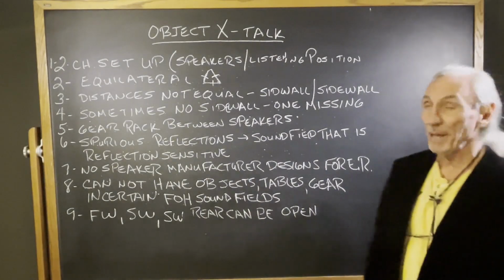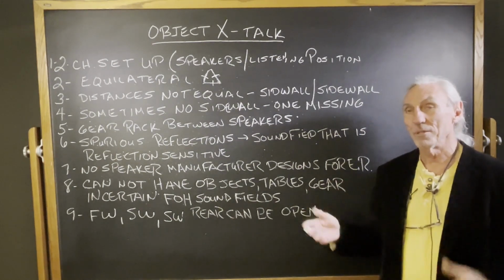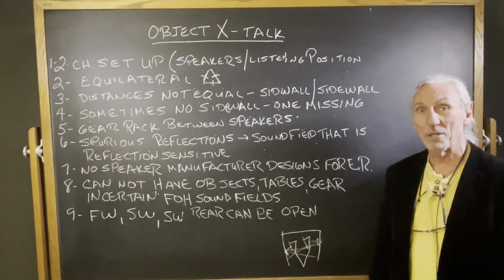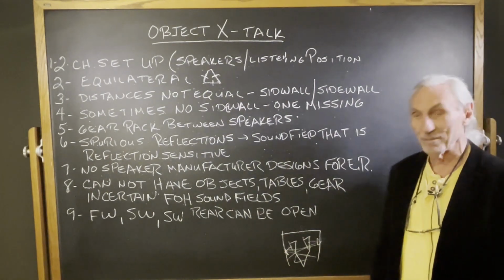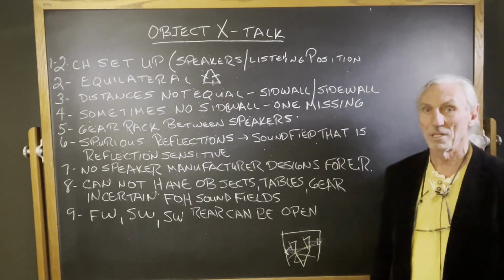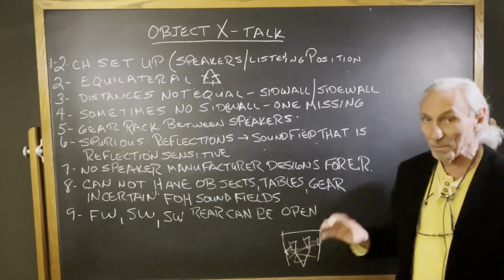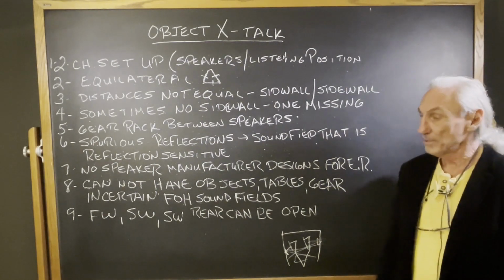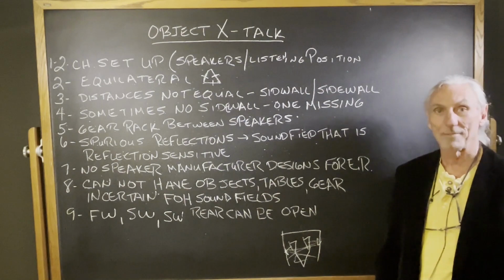Object X-Talk - We Don't Want It!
- - In this video we're going to talk about object crosstalk and why you should never place furniture or gear between your listening speakers. Watch the video to find out more!